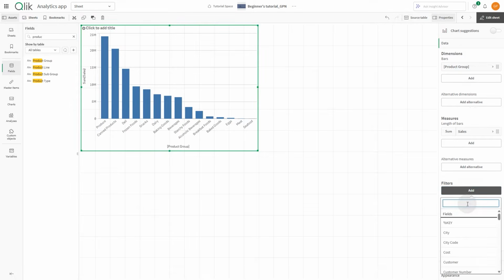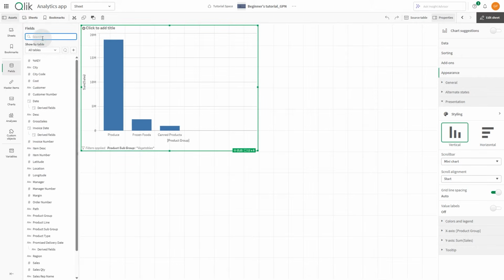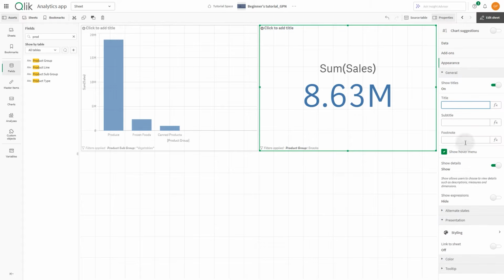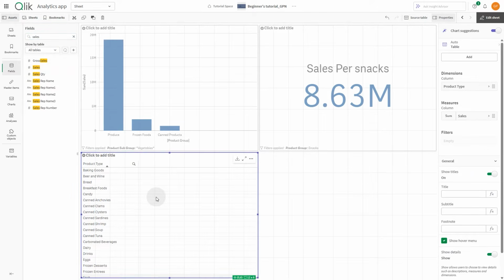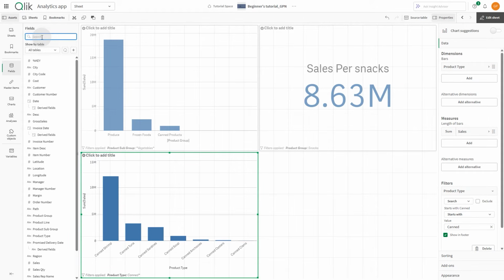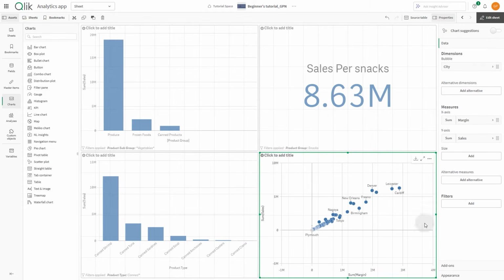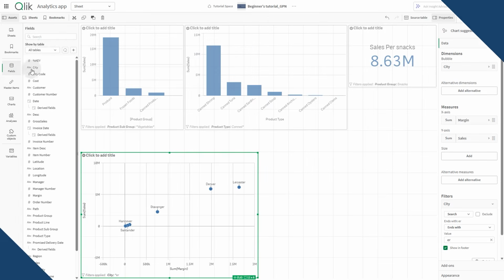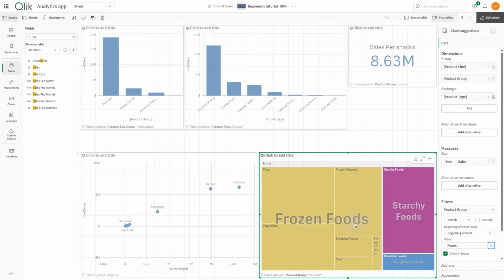Filtering values in visualizations with searches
In this tutorial, you’ll learn how to use search filters to refine data based on different string and numeric search types. Whether you're building a KPI chart or filtering dashboard data, mastering these search techniques can help you gain deeper insights quickly.

⏵ 00:00 – Introduction to Search Filters
🔎 00:06 – Filtering Values with Search
🧩 00:12 – Why Use Partial String Filtering
📚 00:17 – Overview of Search Types
🔤 00:20 – "Contains" Search Type Example (Vegetables)
✔️ 00:43 – "Matches Exactly" Search Type Example (Snacks)
🔠 01:10 – "Starts With" Search Type Example (Canned)
🔚 01:37 – "Ends With" Search Type Example (Cities ending in "-er")
📝 02:11 – "Beginning of Word" Search Type Example (Foods vs Seafoods)
🔢 02:47 – Using Search on Numeric Values
🎬 02:54 – Conclusion